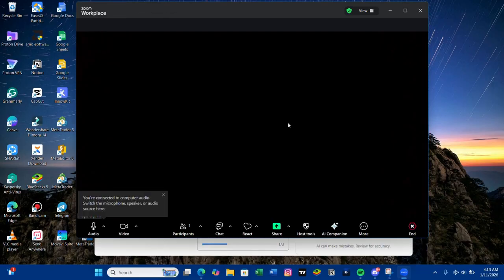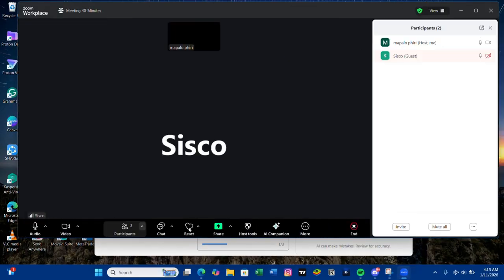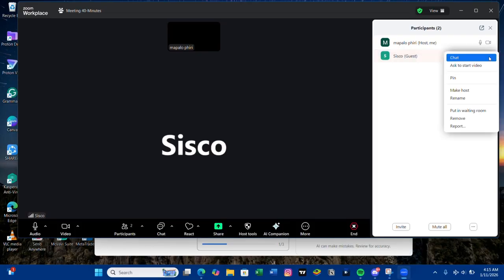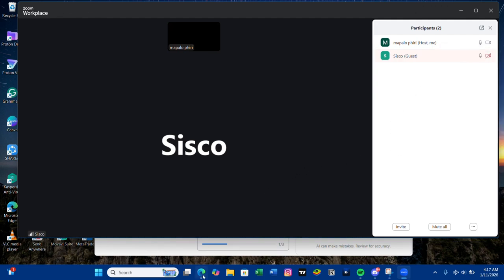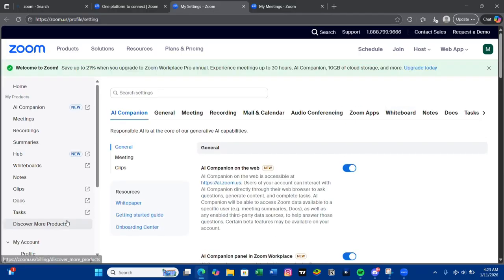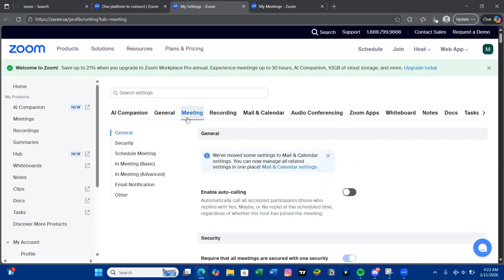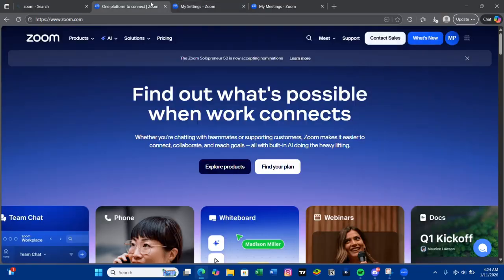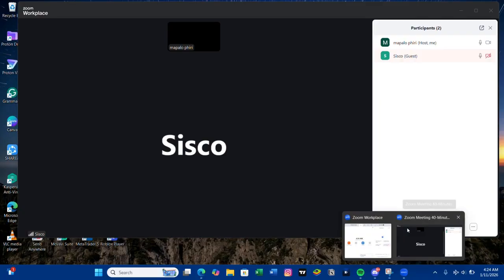How To Make Someone a Co-Host in Zoom (Step-By-Step)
Managing meetings is easier when responsibilities are shared. In this video, you’ll learn how to make someone a co-host in Zoom step by step. This tutorial shows how to assign co-hosts before a meeting and during a live meeting, what permissions co-hosts get, and common reasons the option may be missing. By the end, you’ll be able to manage Zoom meetings more smoothly and professionally.